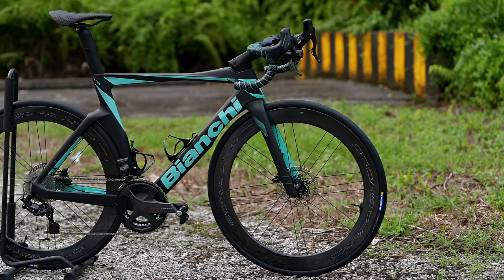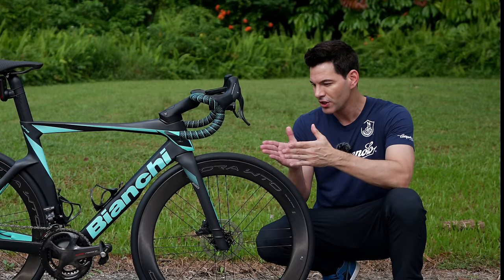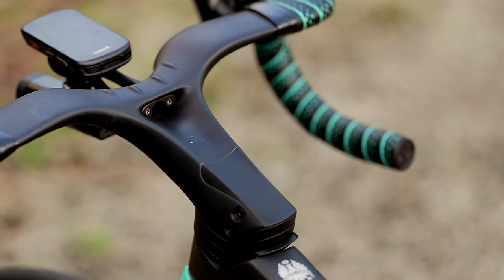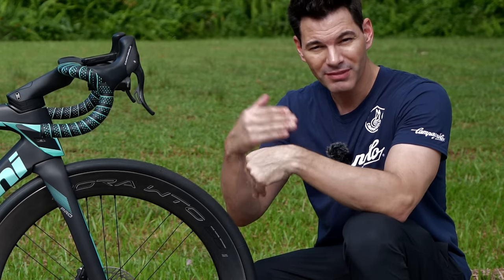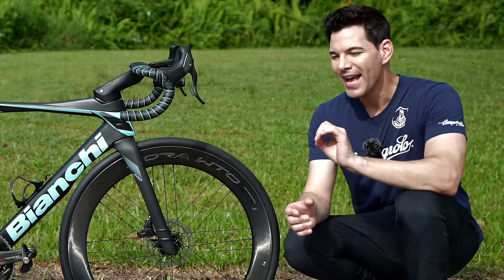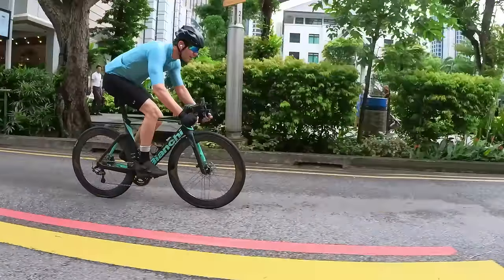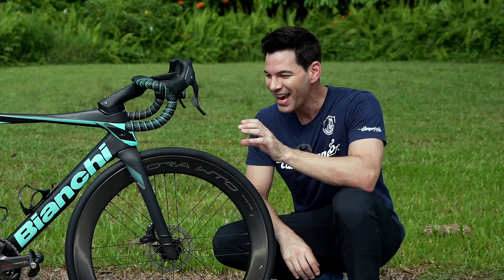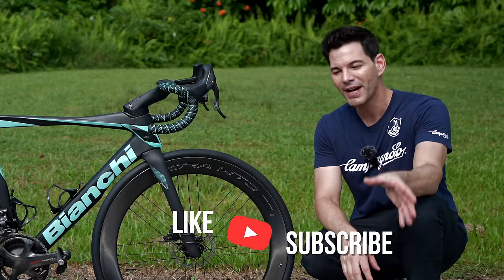Is the Bianchi Oltre Pro / RC Worth the Hype? Real World Review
The Bianchi Oltre Pro / RC aero road bikes of 2023 have created a lot of discussion amongst the cycling crowd due to it's very modern take on their Aero Road bike. It's packed with cutting-edge aero technology, including the new Air Deflector wings on the head tube. But how does it perform in the real world?

In this video, I take a closer look at the Oltre Pro and put it through its paces on a variety of roads. I'll talk about the bike's handling, comfort, and speed. I'll also share my thoughts on whether or not the Oltre Pro is worth the price or is it better to go for the RC.

**Timestamps:**

00:00 - Introduction
00:30 - Overview of the Bianchi Oltre Pro
00:45 - Setup and Weight
02:00 - Cockpit and Fit
03:56 - Countervail Feedback
04:26 - Performance and Feel
05:00 - Feedback on Ride
05:58 - Oltre Pro or RC
06:25 Aesthetics and Conclusion

Bobby's Gear:
Camera: Sony a7RV / Sony FE 16-36 f2.8 GM
Audio: DJI Mic
Mac Studio M2 Ultra